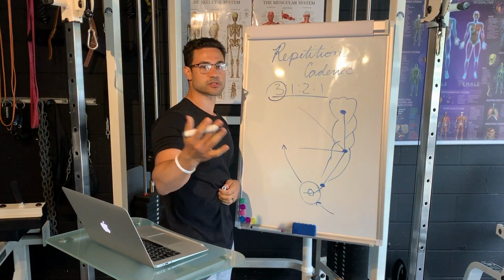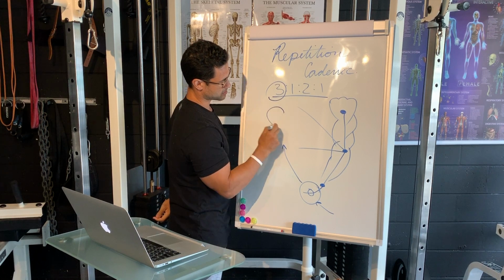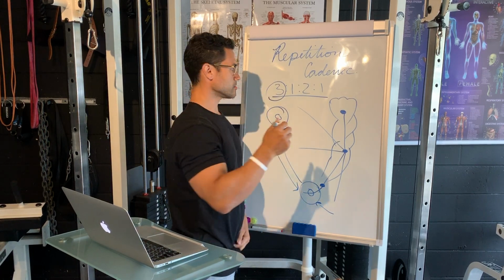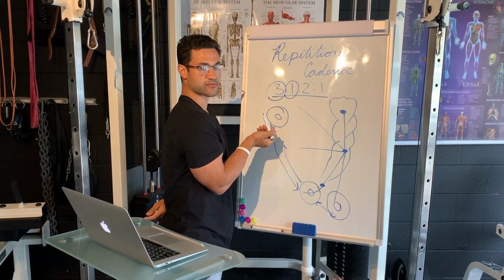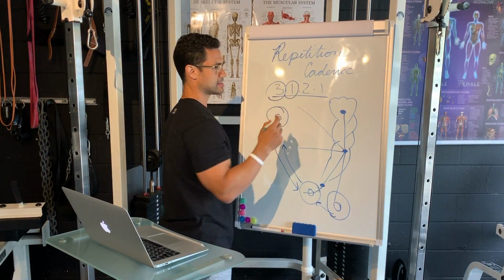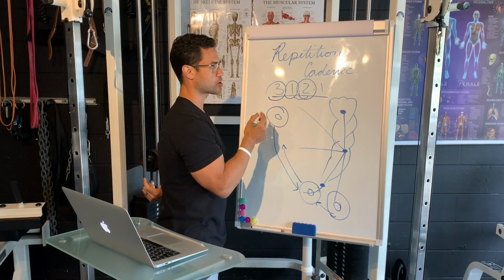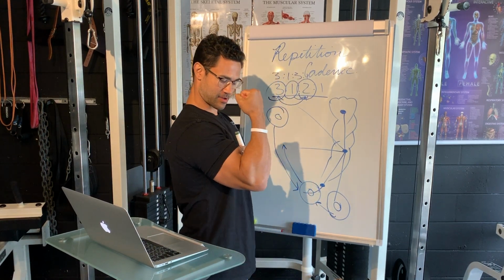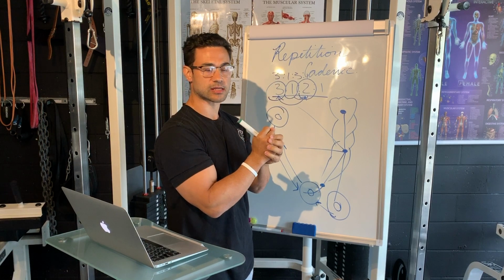Repetition Cadence Part 1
Learn how to find your muscles, by using a repetition cadence you can better recruit your muscles to generate full range of motion challenge and separate yourself from the flood of gym bros swinging every weight they can. Try this out in your next workout and see part 2 as well